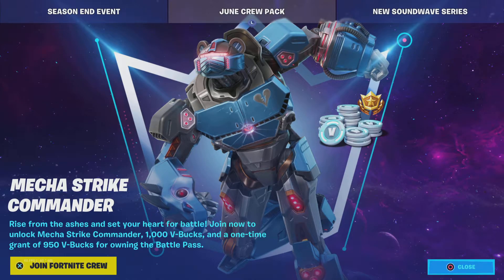Fortnite June crew pack